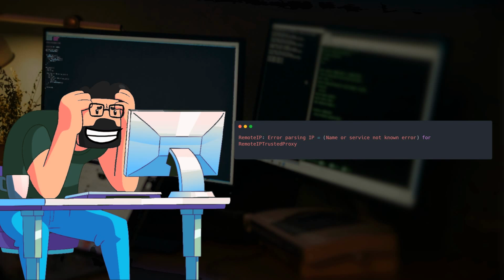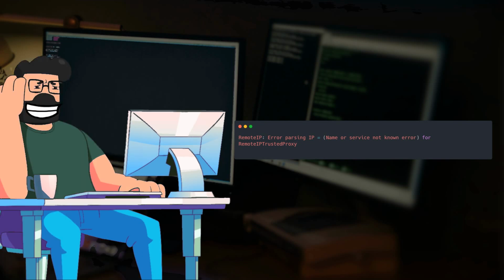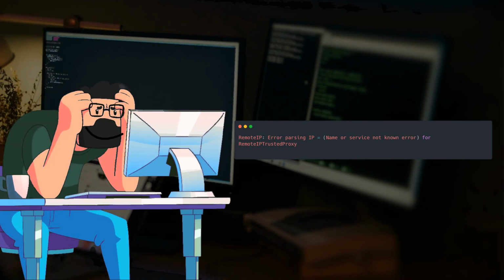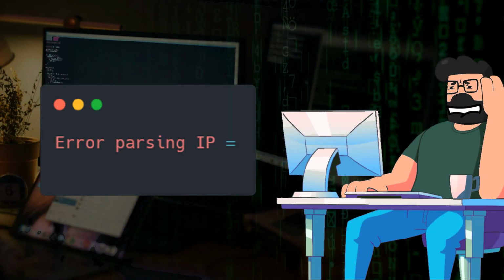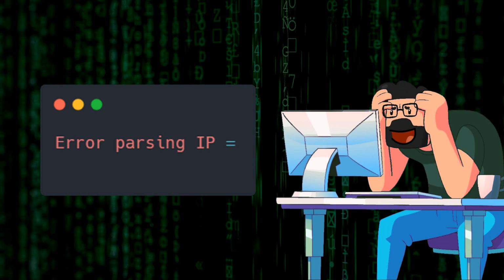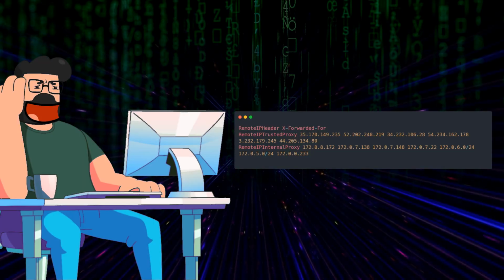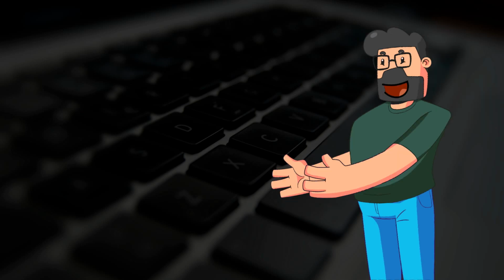Troubleshooting: RemoteIP causing Apache2 configtest failure!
Learn why your RemoteIP configuration is causing Apache2 configtest failure in this troubleshooting video. Watch now to understand the issue and how to fix it.

✅ VIDEO INFO:
00:00:00 - Apache config issue: RemoteIPTrustedProxy equals sign.
00:00:23 - Remove equal signs for IP parsing.
00:00:51 - Updated config file with trusted proxies.
00:01:52 - Apache now accurately logs client IPs.
00:02:05 - Equal signs removed, Apache parsing error resolved.

This solution would not have been possible without the contributions of users: ScottD and Giacomo1968